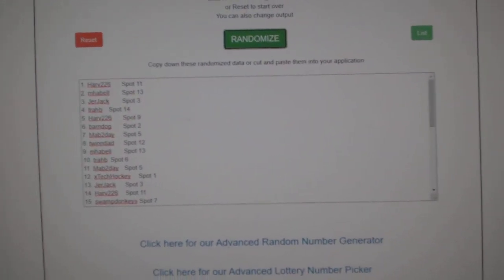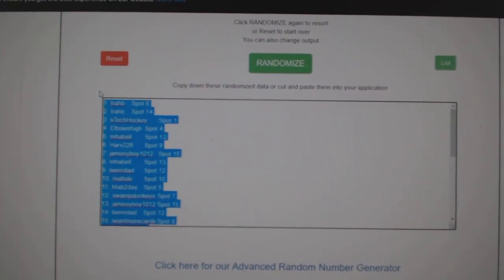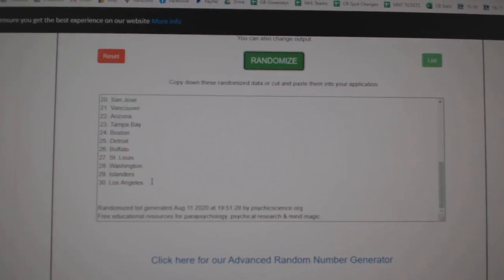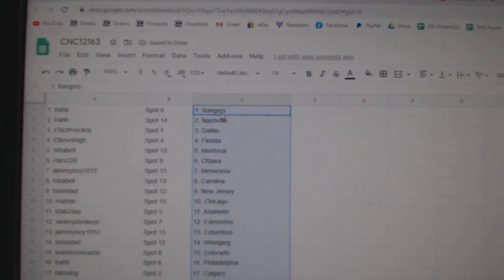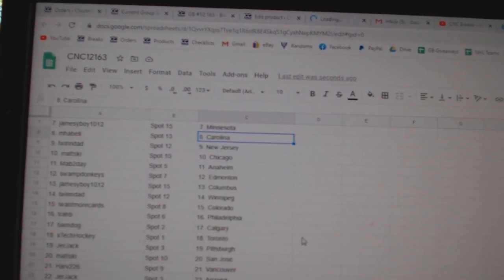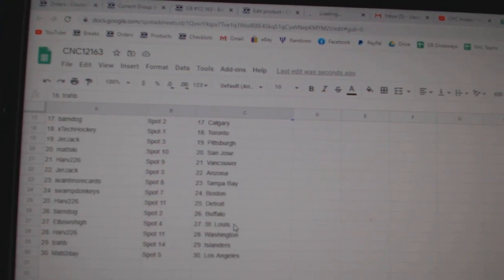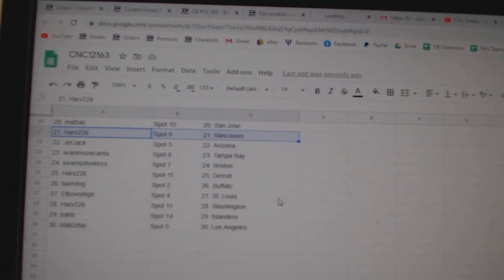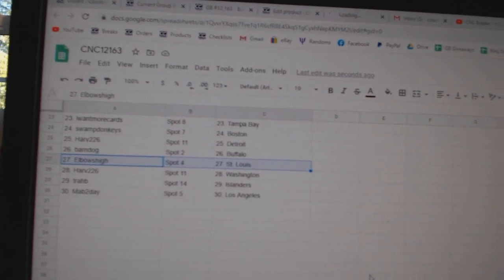Team Randoms - C&C GB #12,163